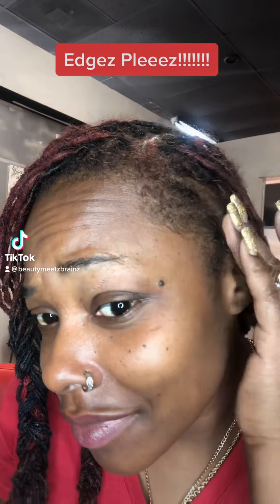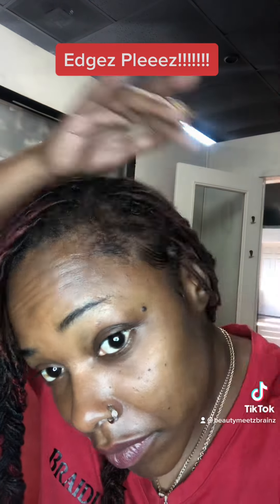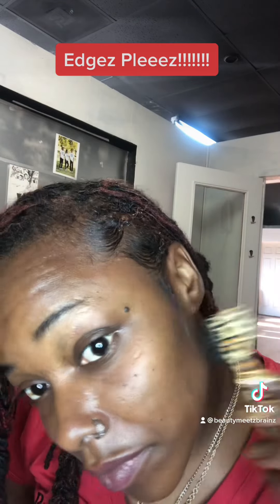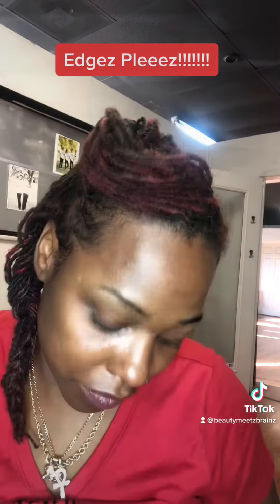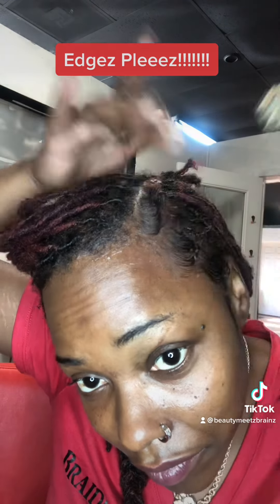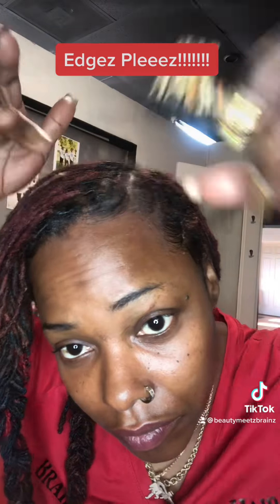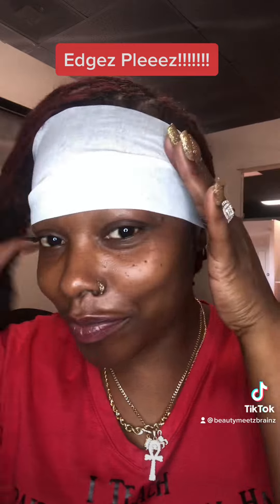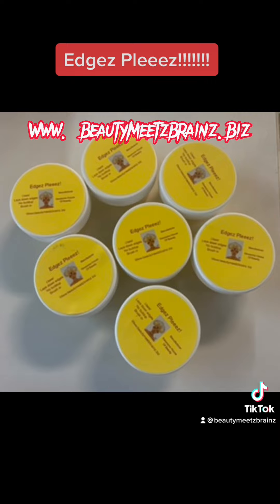Edge Control! Best edge control Edgez Pleeez! No buildup lays edges all day! For all hair textures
Beauty Meetz Brainz presents new product Edgez Pleeez! Edge Control also Hair Care Product line for all textures and beards